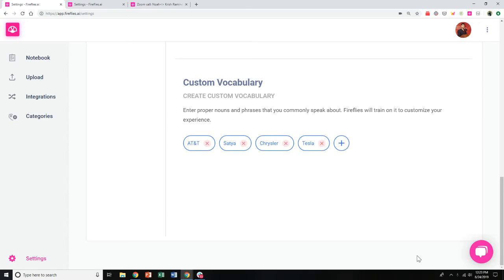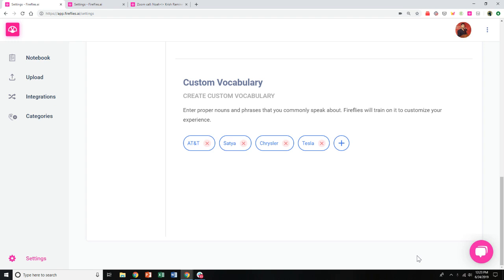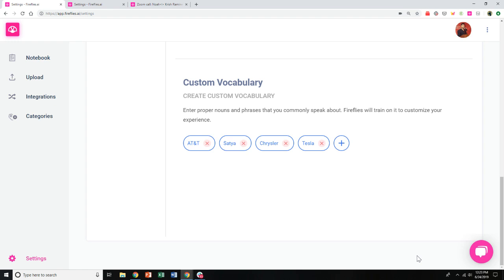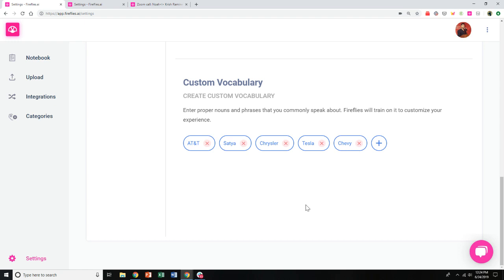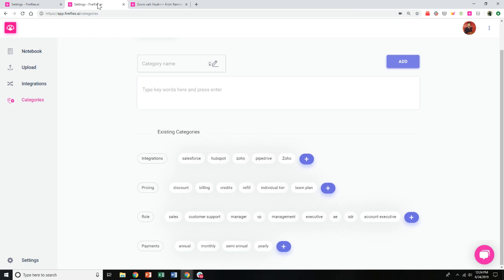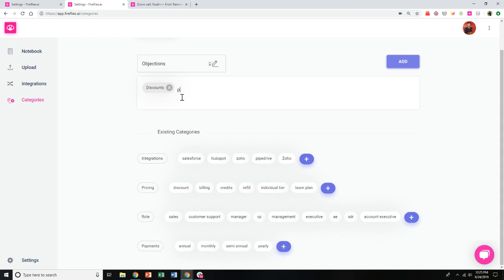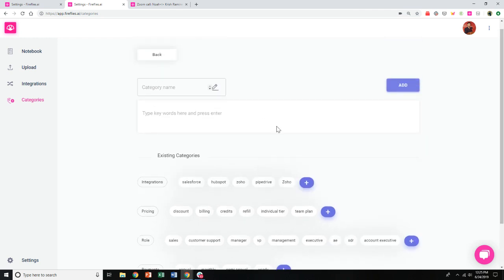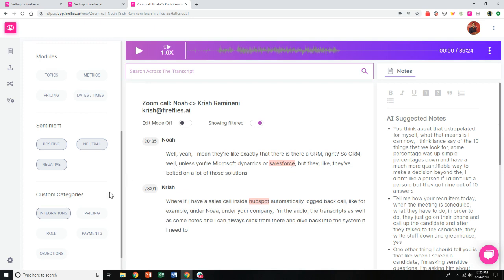Custom Vocabulary & Custom Categories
How to use two powerful features inside Fireflies

Custom Vocabulary helps improve transcription
Custom Categories helps you search for specific topics in meetings faster